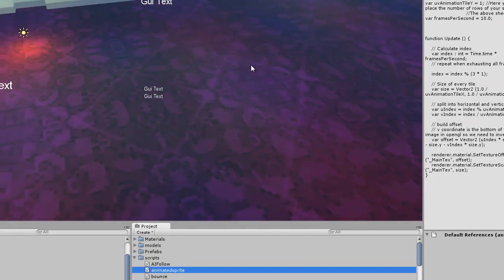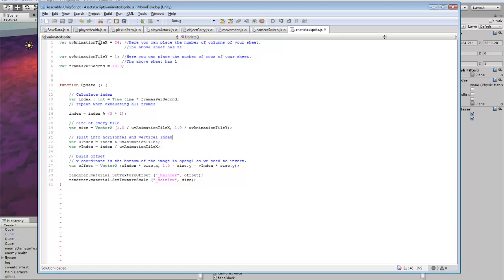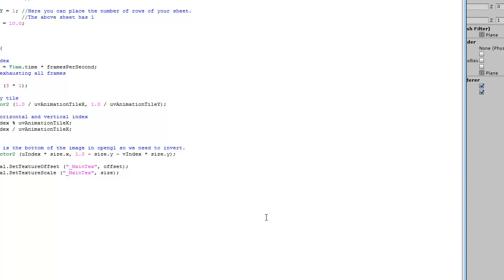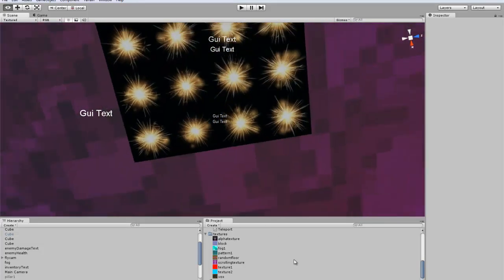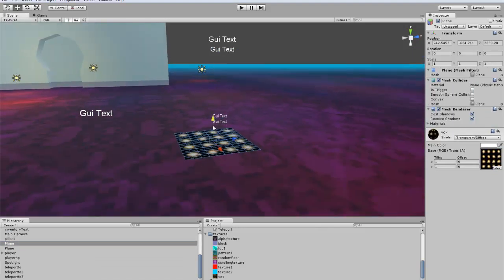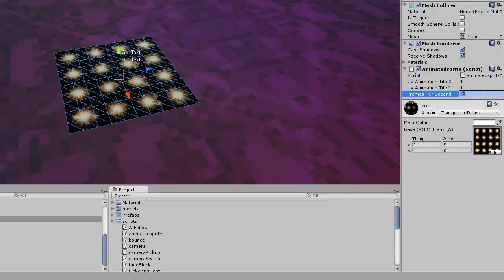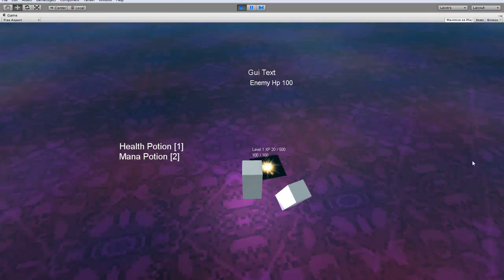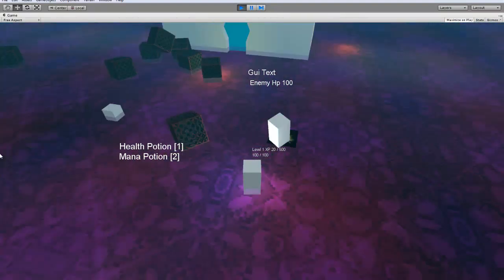Unity3D Tutorial #22 [ Animated Sprites ][ Free Script Included ]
How to animate sprites in unity 3d.